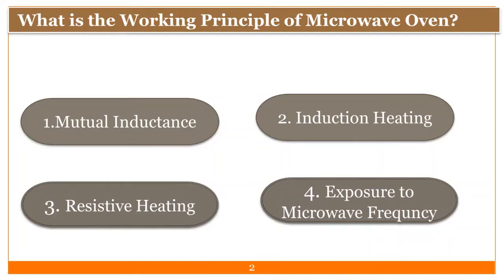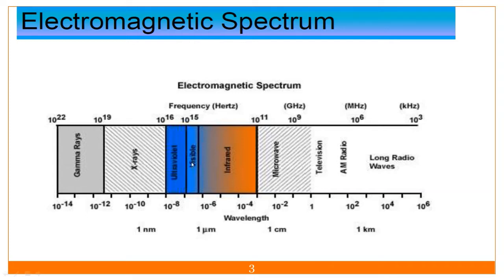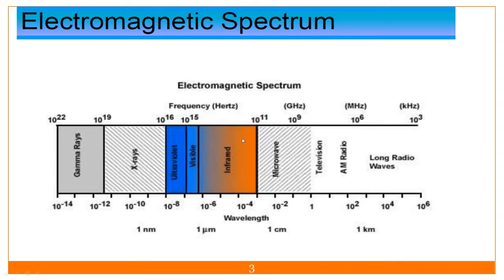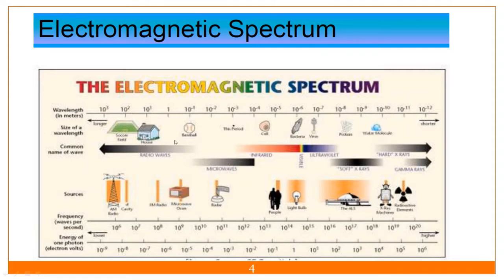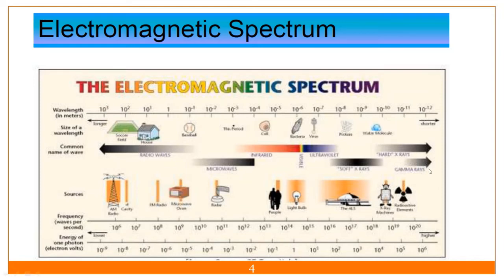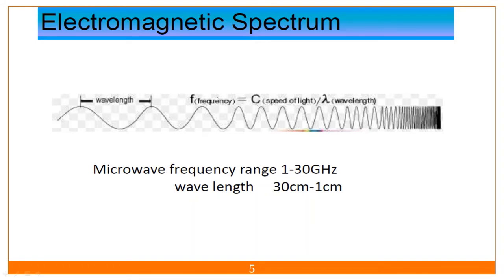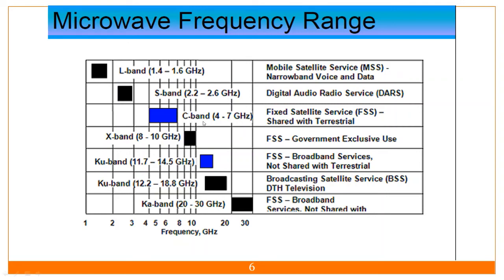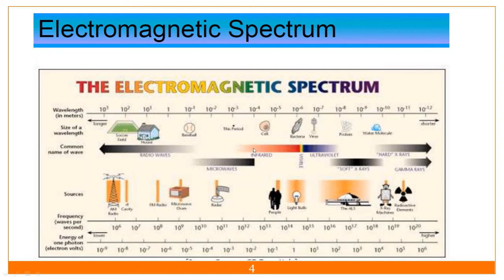Lecture 02 Microwave Frequency Spectrum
In this Video Mr Sushil Sirsat will discuss about Microwave Frequency Spectrum its uses and its Properties